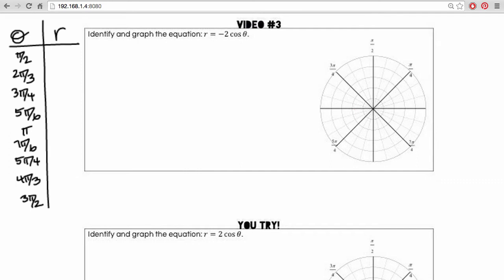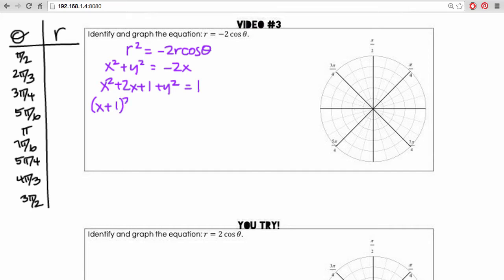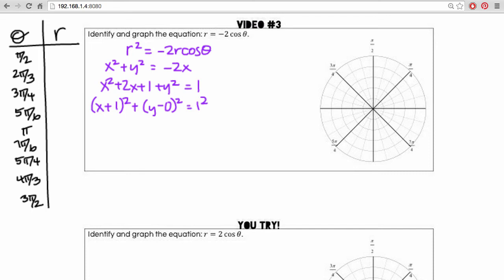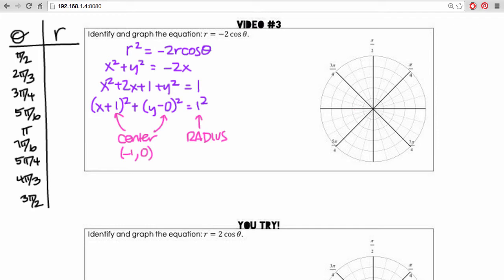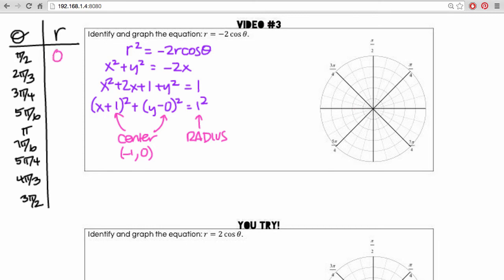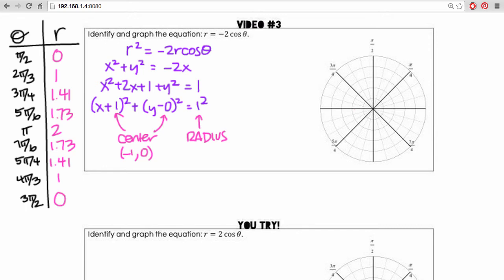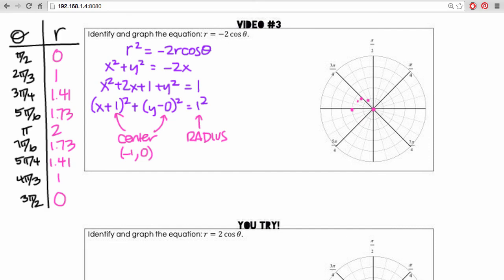Polar Equations Video #3